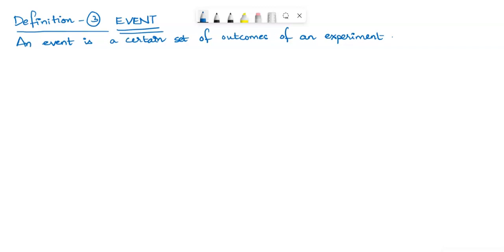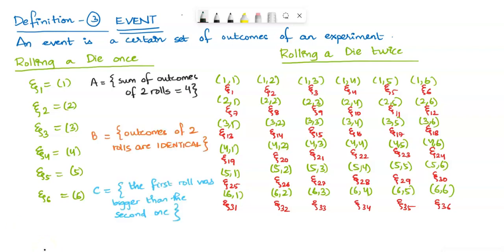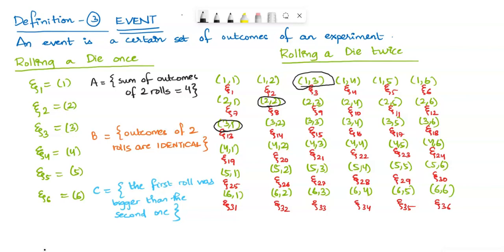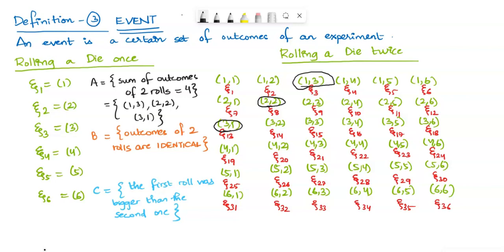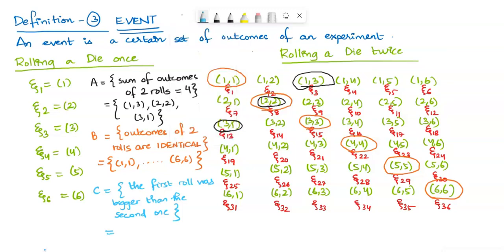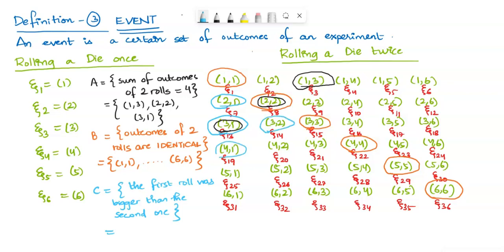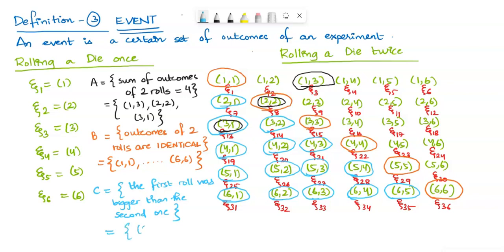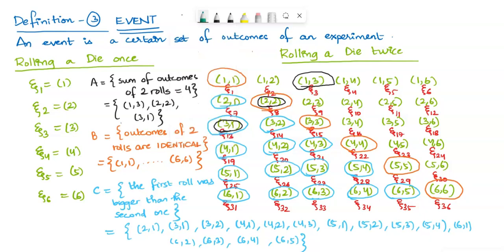Lec 03 Events